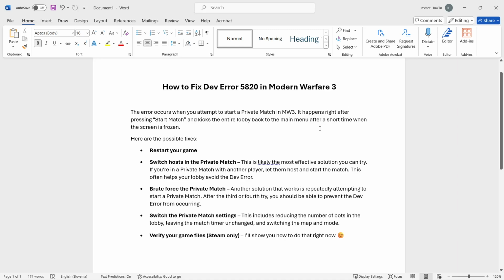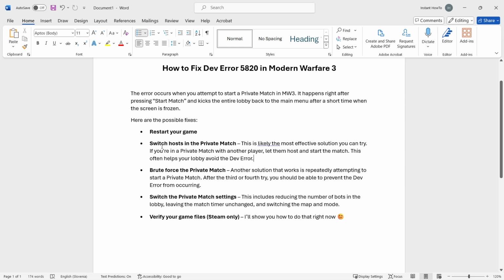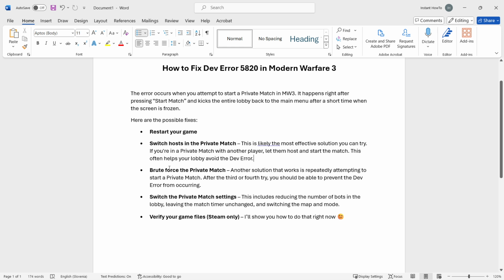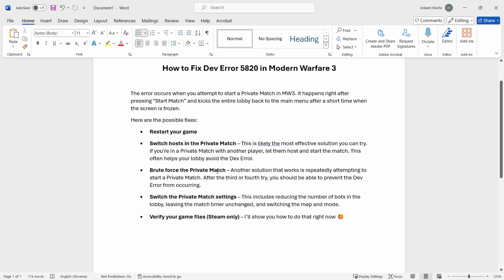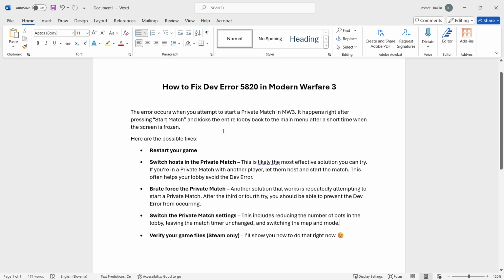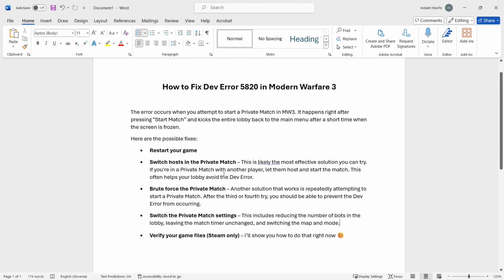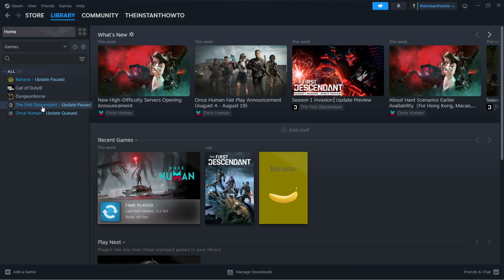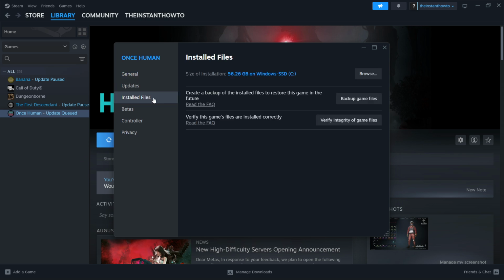How To Fix DEV ERROR 5820 In Modern Warfare 3 (ALL FIXES)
In this video, I'll show you how to fix dev error 5820 in Call of Duty Modern Warfare 3. This is a full guide on how to fix dev error in Modern Warfare.

In case you've been looking for Modern Warfare 3 dev error 5820 fix, this is the video you need to see!